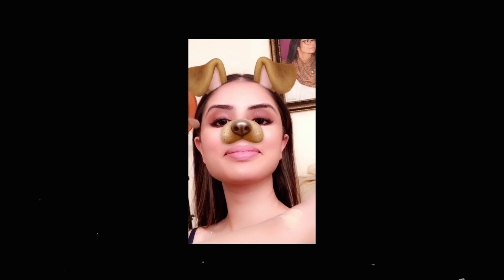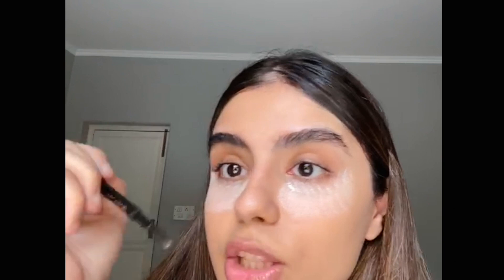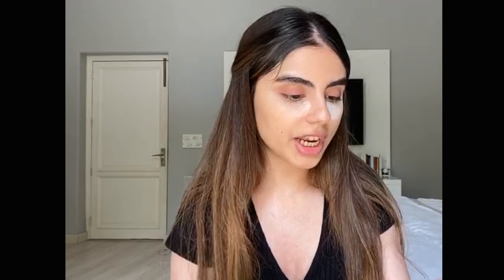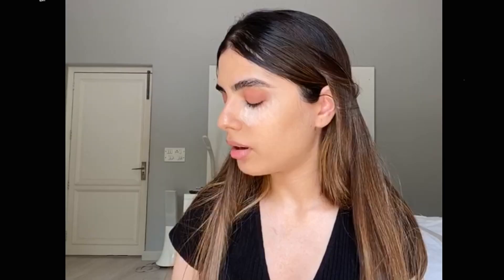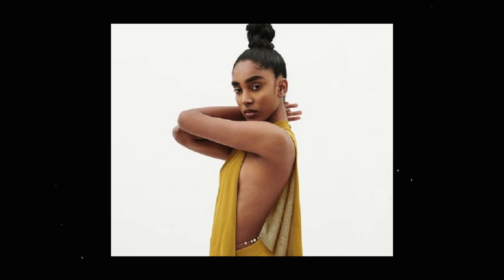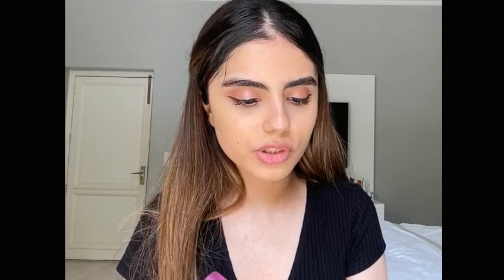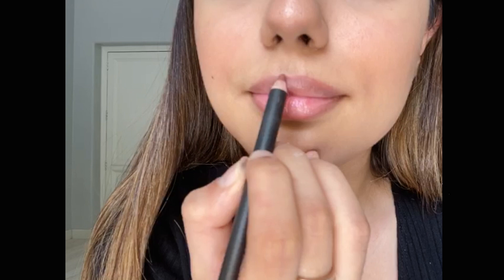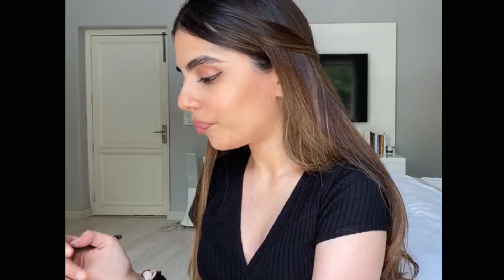Everyday Makeup Tutorial (TALKING ABOUT IMP THINGS)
In collaboration with Femina Focus !
Made this lil video 3 months ago, I hope you guys enjoyed it! :)

I feel like it started with me just experimenting with makeup. Hiding that occasional pimple or trying out different lip colours. Makeup is not just something I use to often dress up but it’s moreover a therapeutic outlet for me to creatively express myself.
As an Indian woman, I’ve grown up seeing toxic beauty standards all around me. The constant rut about fairness creams was never ending. Hence initially makeup became a mask but as I grew older, makeup allowed me to gain self confidence and become comfortable in my own skin. It enabled me to love my flaws and understand that beauty is not a “one size fits” all concept.
I definitely feel like the makeup industry has made strides to become more inclusive for women with different skin tones but there’s so much more they need to do. It’s important to create diversity and eliminate discrimination. Light skin is seen as a privilege over other skin tones, which has lead to a deep rooted issue of colorism in India. Be proud of your skin because it doesn’t determine your worth.
It’s time we educate ourselves and start speaking up about what’s important and how we can make a change.

It would be amazing if you guys could to see different charities you can donate to. It would make such a difference!

Some Indian charities: Feeding India, MCKS Food for Hungry Foundation (Delhi), Goonj-Rahat Covid1, Uday Foundation.

Special shoutout to my girls - Pearl & Naomi! You guys inspire me everyday.